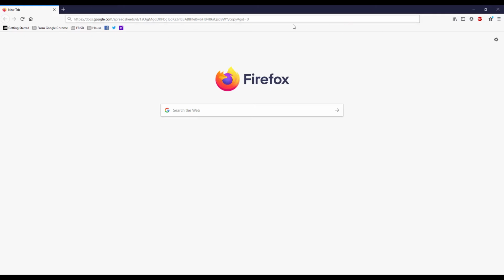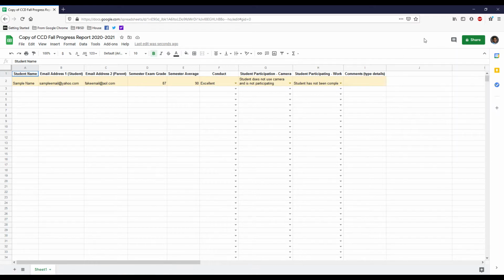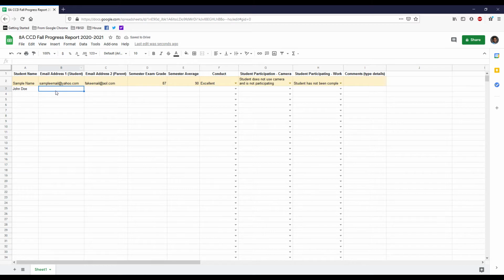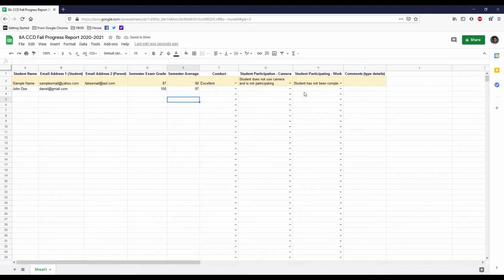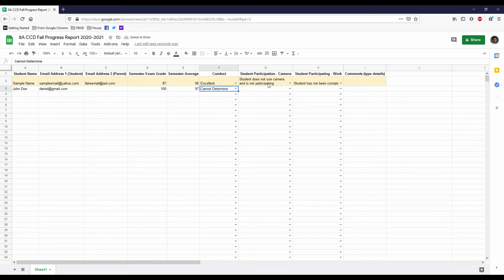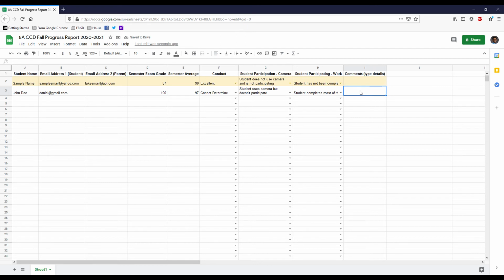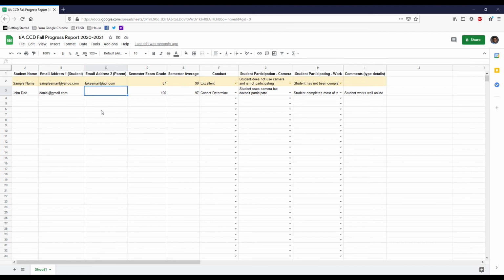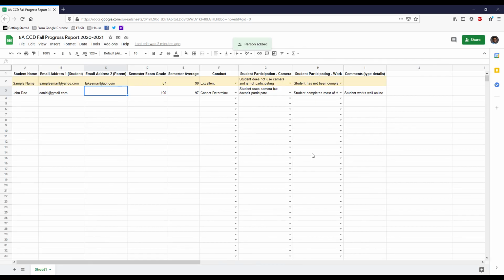CCD Progress Report Instructions 2020-2021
Detailed steps on how to complete the CCD Progress Report Google Sheet